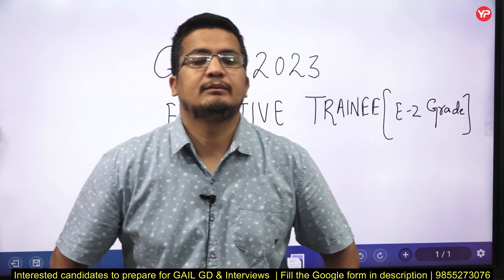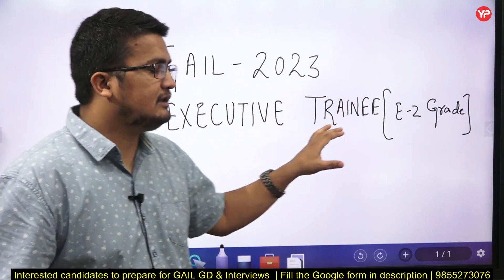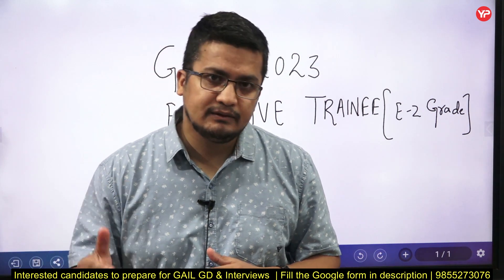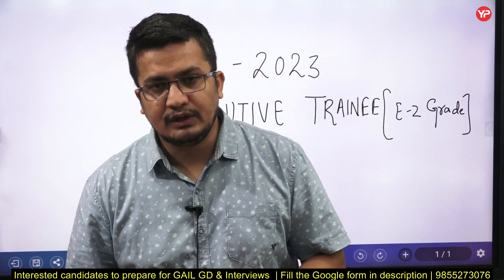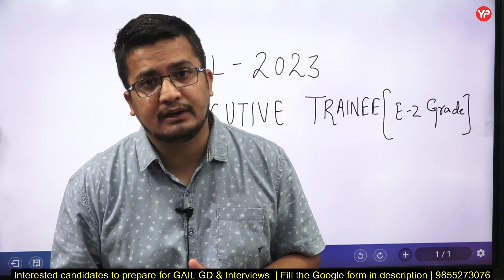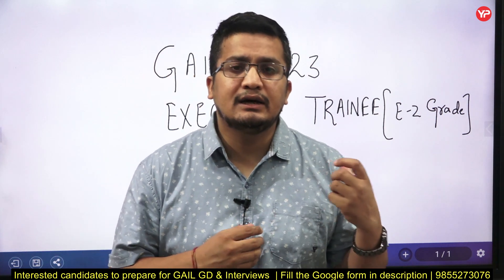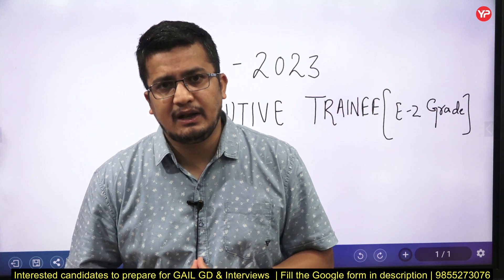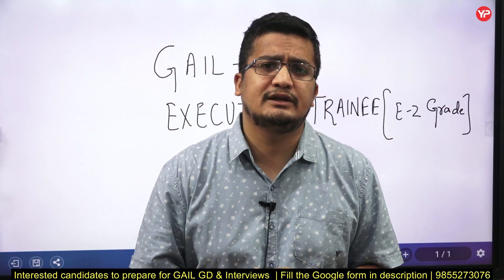How to prepare for GAIL interview? | Start GD & interview preparation with YourPedia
How to prepare for GAIL interview? | Start GD & interview preparation with YourPedia | Group Discussion Preparation
GAIL (India) Limited is India’s leading natural gas company with diversified interests across the natural gas value chain of trading, transmission, LPG production & transmission, LNG re-gasification, petrochemicals, city gas, E&P, etc. It owns and operates a network of around 13,340 km of natural gas pipelines spread across the length and breadth of country. It is also working concurrently on execution of multiple pipeline projects to further enhance the spread. GAIL commands ~70% market share in gas transmission and has a Gas trading share of over ~ 50% in India. GAIL and its Subsidiaries / JVs also have a formidable market share in City Gas Distribution . In the Liquefied Natural Gas (LNG) market, GAIL has significantly large portfolio. GAIL is also expanding its presence in renewable energy like Solar, Wind and Biofuel.

Interview also has two steps one is group discussion (GD) or group task (GT) and the second is interview (PI). In interview there are two components personal interview questions known as HR questions and the technical questions. Questions in interviews can be asked from B. Tech project, internship also. YourPedia is the best channel or platform preparing students and guiding them for interviews preparation of various PSU. There can be numerous HR questions asked in interviews. The mock interview module provided by YourPedia covers all types of HR questions and provide answers to various queries of the students.